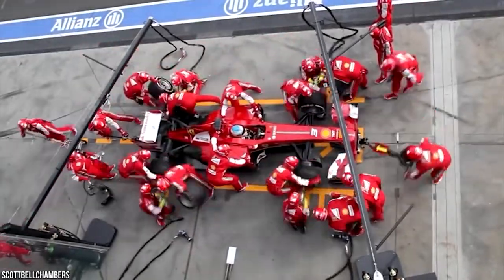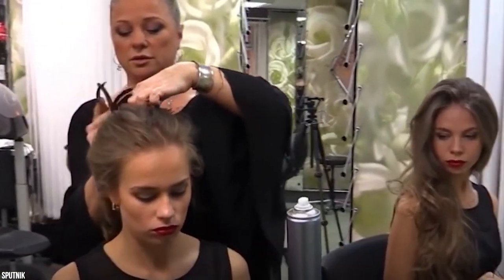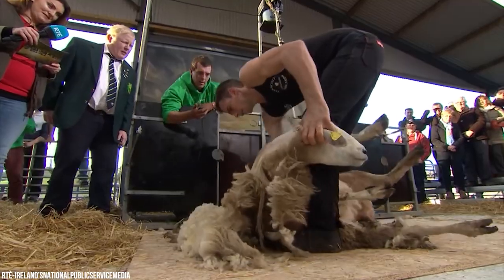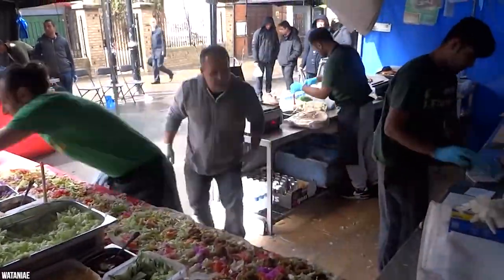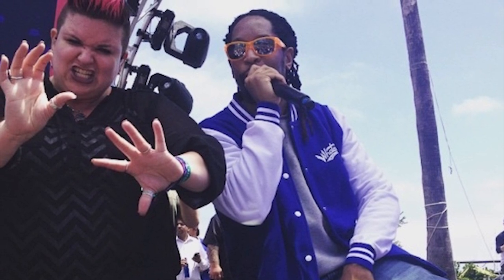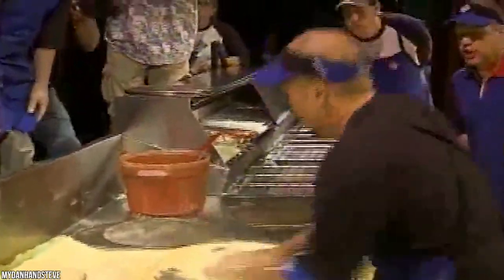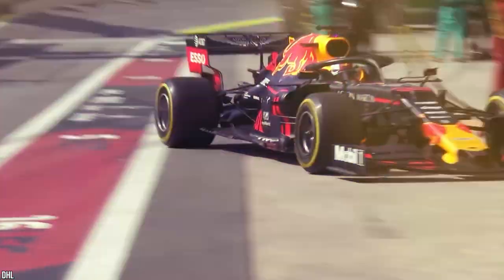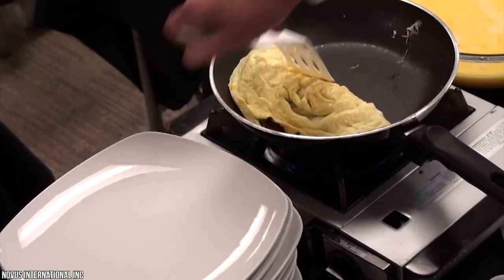15 Fast Workers Who Do Unreal Things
Some days we just seem to move faster than others. It could be the mood, the weather or,perhaps, the carafe of wine from the night before. We all want to work faster and smarter whenour to-do list is as long as our arm and the work is still piling up. But what if slowing down wasnot an option? Or what if you became so fast, you’re breaking records? Like the fastest haircut,or the fastest changing of a race car tire, a rapping sign-language goddess, or a life savinglifeguard elf... Here are 15 Fast Workers Who Do Unreal Things